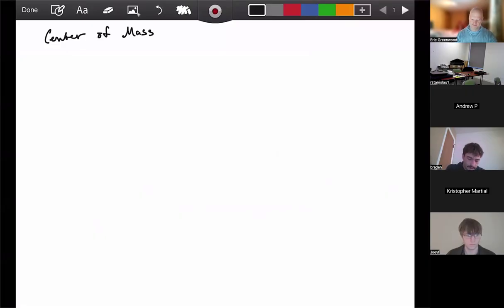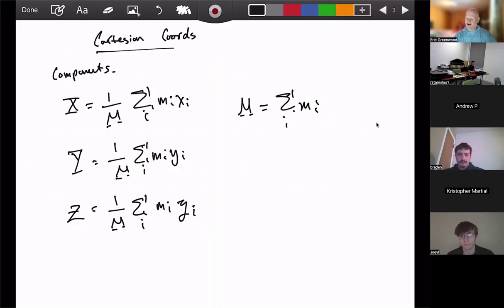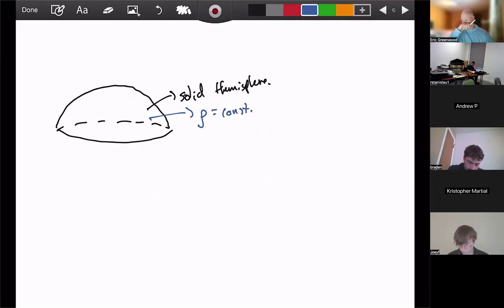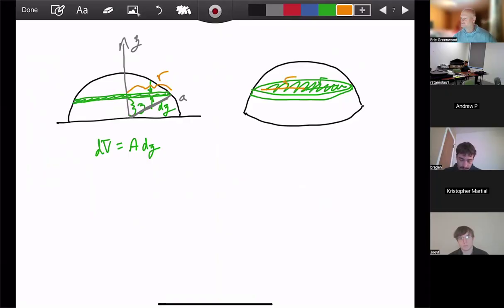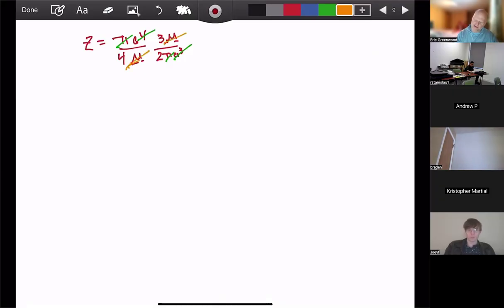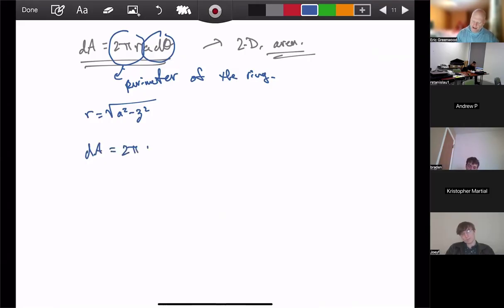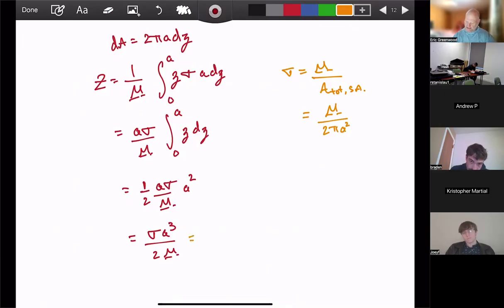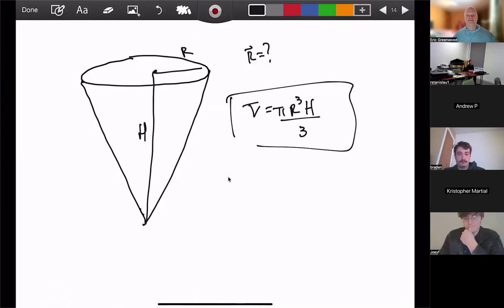PHYS371: Analytical Mechanics, Center of Mass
Here, we consider the center of mass of both discrete and continuous objects. We then consider two examples, the first being a solid hemisphere and the second being a hemispherical shell.